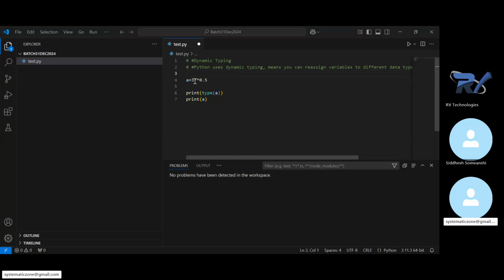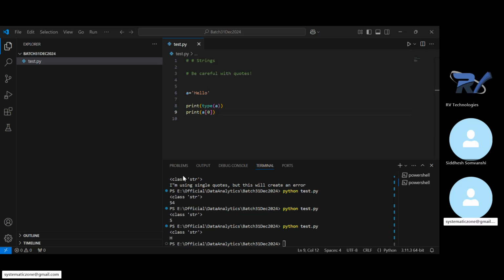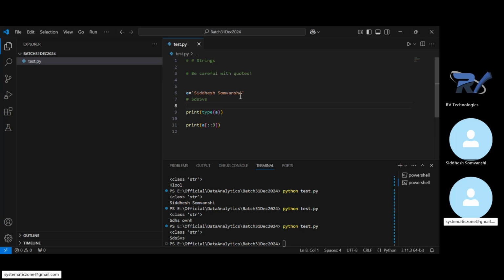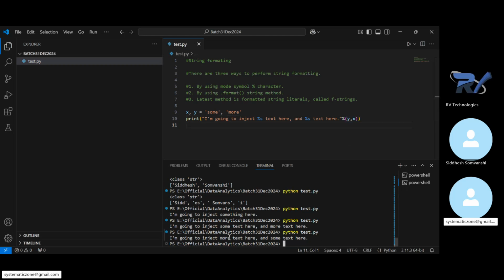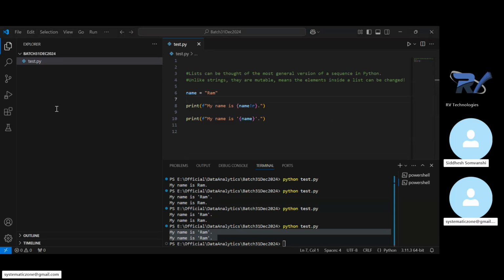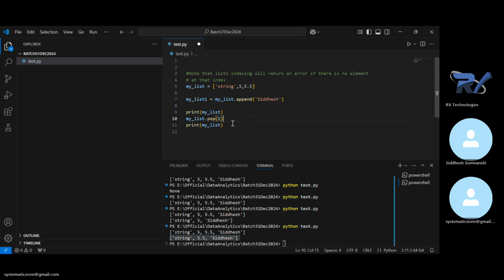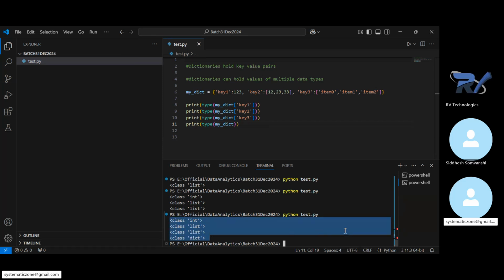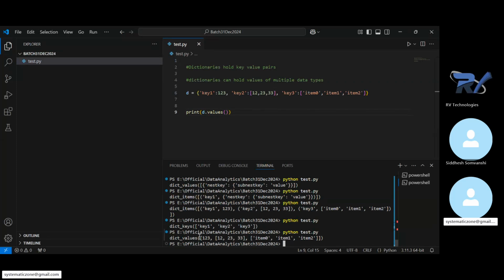Watch the Live Class: Data Science with Python - Day 2 (Unedited Recording) 🎥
Join us for the unedited Day 2 session of our "Data Science with Python" series! This live class recording gives you a real-time learning experience, complete with raw interactions, discussions, and hands-on coding.

💡 In This Session, You'll Learn:

Deeper insights into Python data structures and types.
Practical use of NumPy and pandas for data manipulation.
Hands-on coding examples and step-by-step guidance.
Live Q&A and problem-solving with participants.
This recording captures the authentic feel of a live class—mistakes, questions, and all! It's perfect for learners who want to feel part of a real classroom environment.